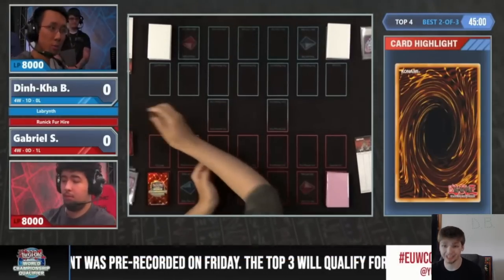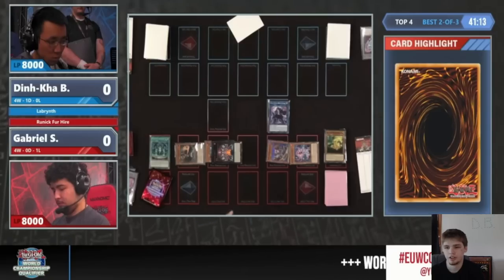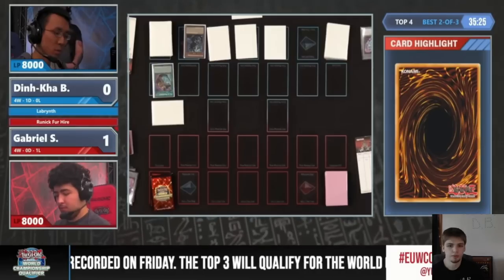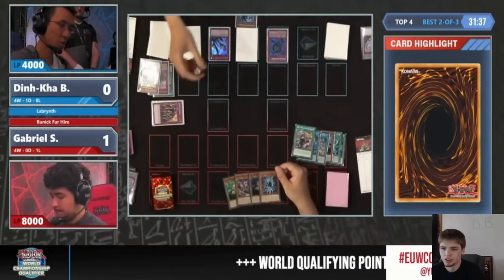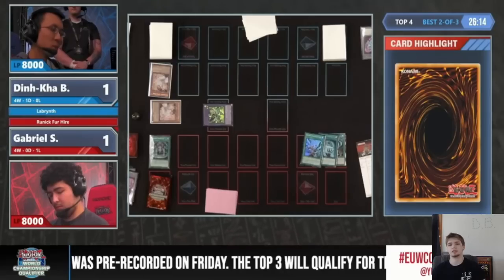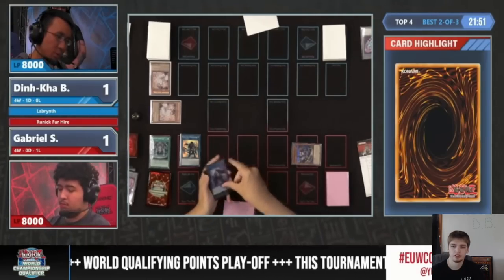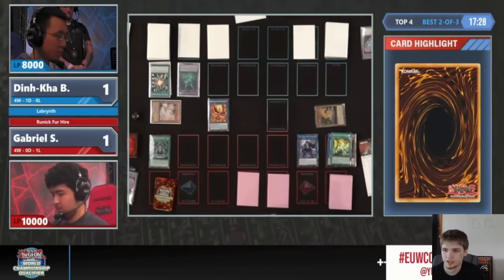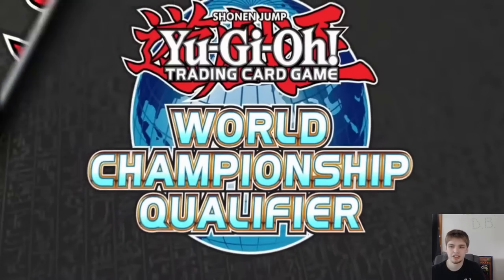TOP 4!! European Worlds Points Qualifier Playoffs - Labrynth Vs Fur Hire Runick Spright